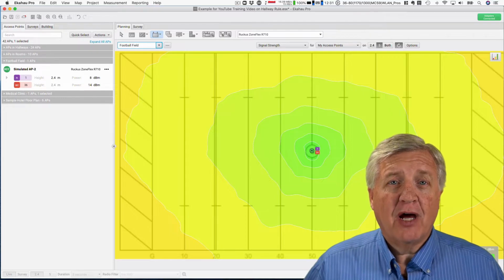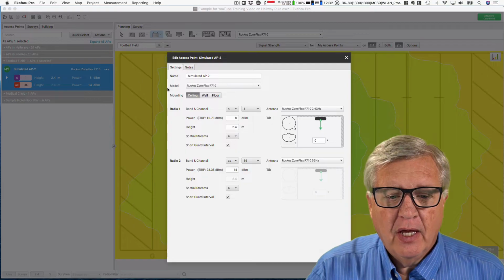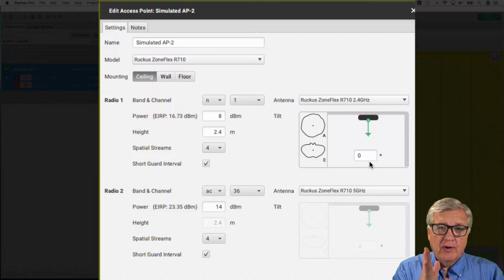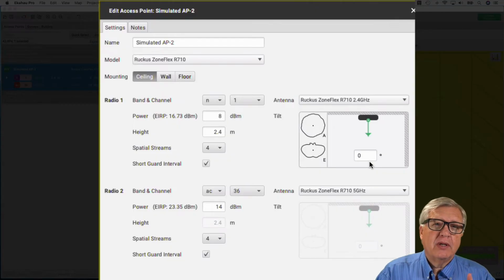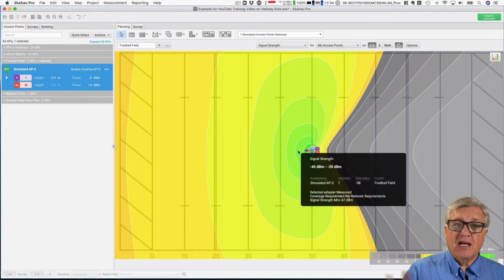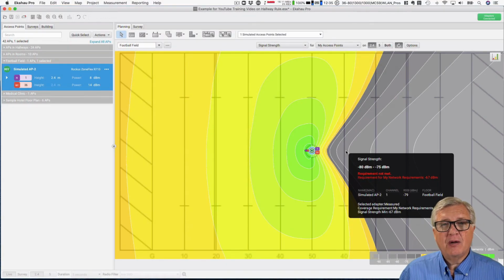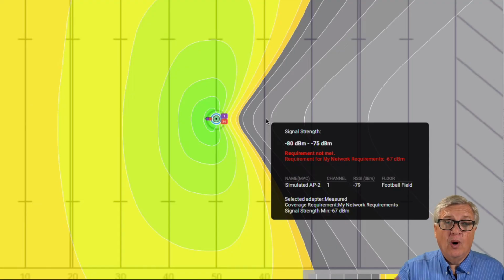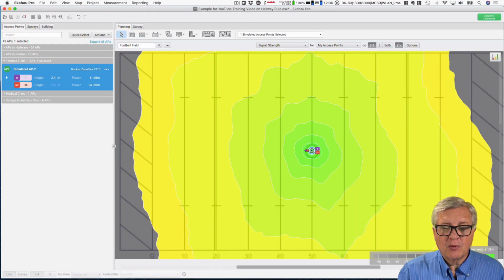Why You Shouldn't Hang APs on the Wall Like a Clock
Chapters:
00:00 - Start
00:48 - Ekahau
03:02 - Putting Access Point on the Wall Like a clock
04:10 - Reasons You Should Not Put the Access Point on the Wall Like a Clock